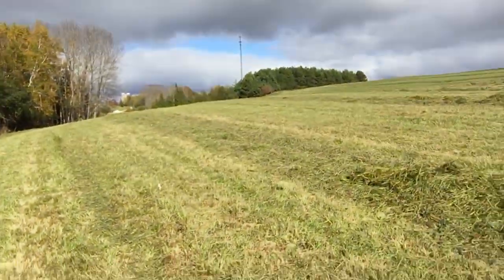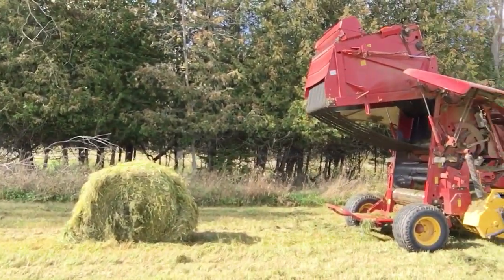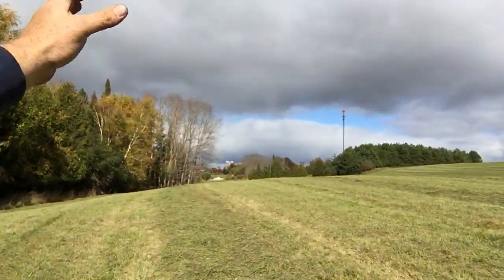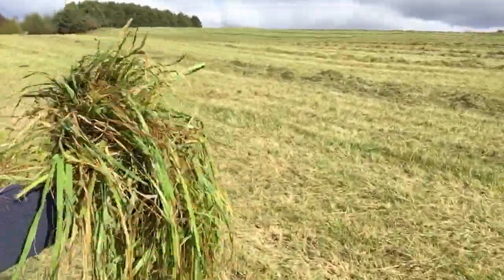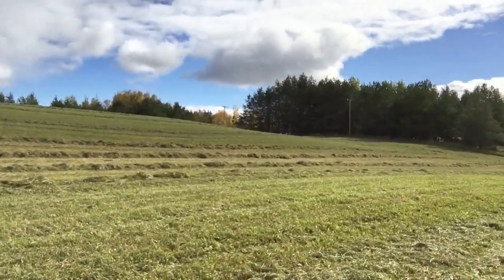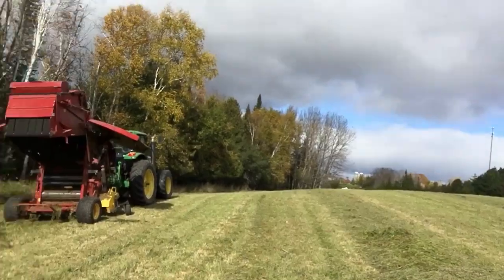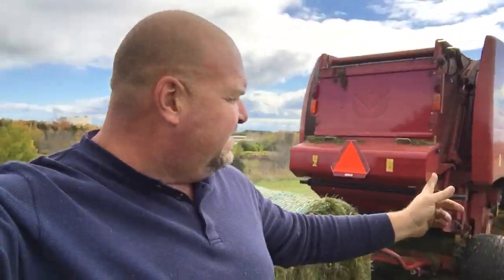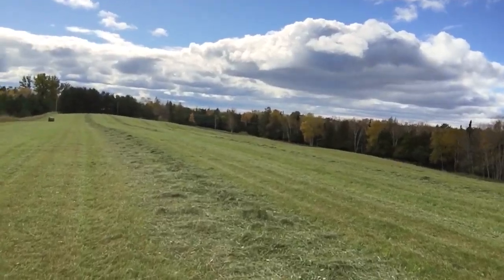Baling High Moisture Grass & That's Gratitude For Ya!!!!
This grass was a bear to deal with! Great job in handling yourself in an appropriate manner cowboy?Joke is on you pal. good luck, your gonna need it.